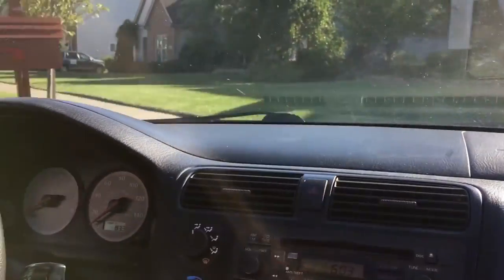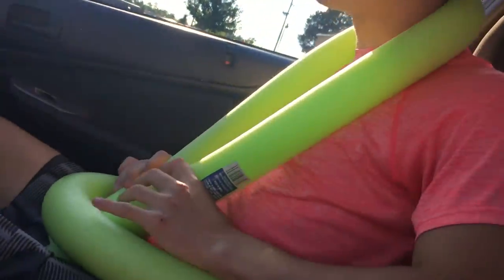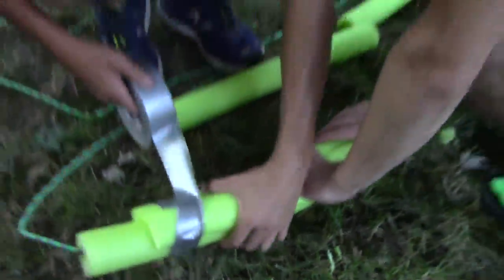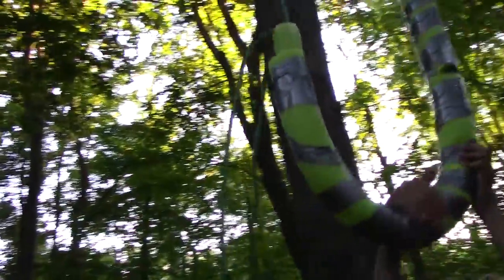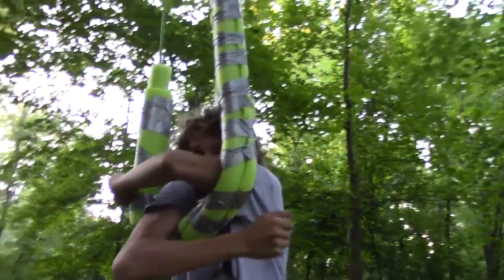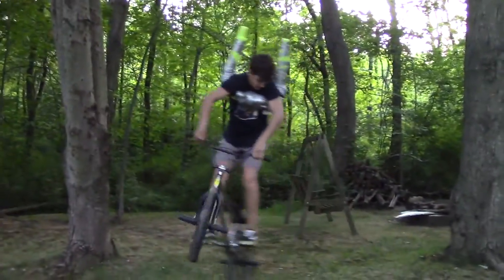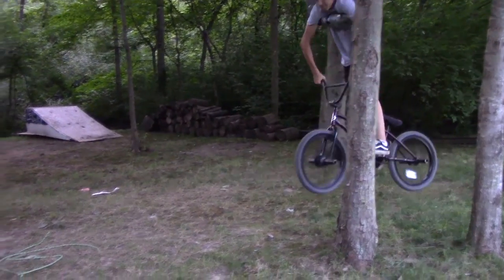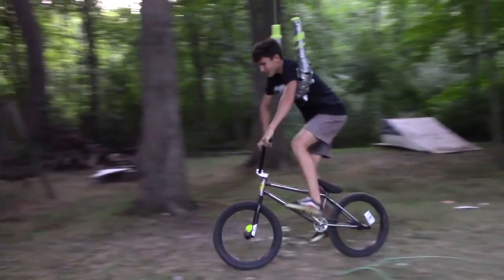BUILDING A BIKE SWING!